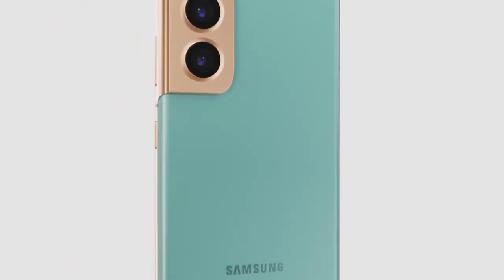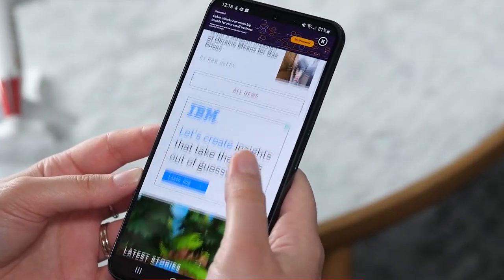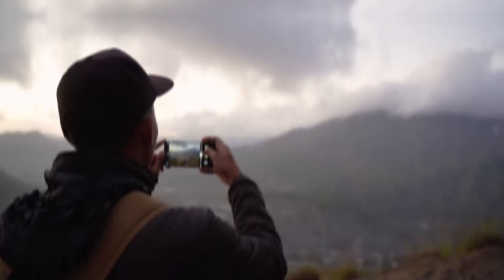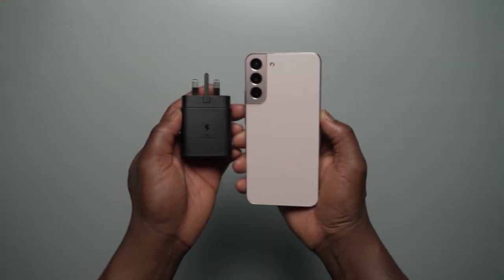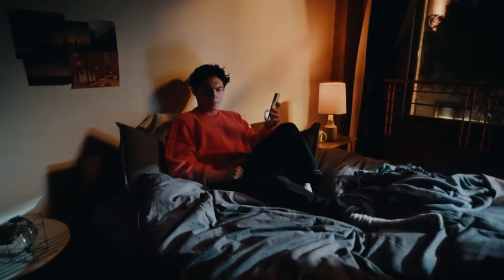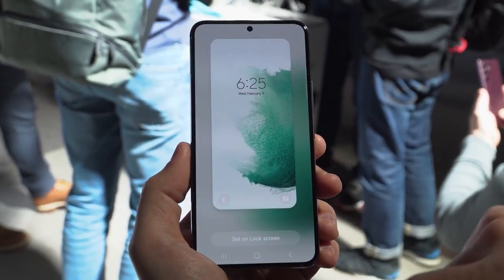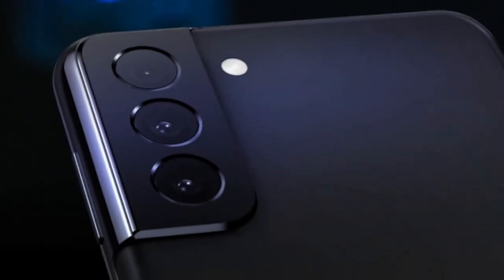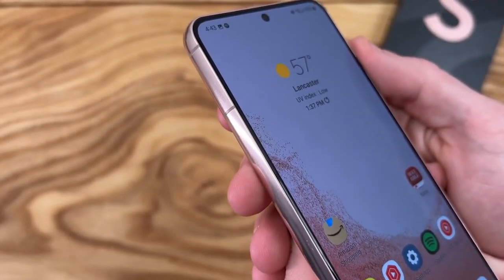10 Things You Need To Know About the Galaxy S22 Before Buying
Samsungs new flagship phones have been announced and are now starting to ship. The S21 model was one of the most popular phones to come out in 2021 but how does the S22 stack up? In this video we are going to take a look at the features of the S22 so you can decide if it is the right device for you.

00:00 - Introduction
00:44 - #10 - Absence of 144hz Refresh Rate
01:49 - #9 - Affordable Prices
02:37 - #8 - Expandable Storage
03:37 - #7 - New Snapdragon 8 Gen 1 Chip
04:44 - #6 - Faster Charging Speed
05:42 - #5 - A New Design
06:57 - #4 - Dedicated AMD Graphics
07:54 - #3 - Battery Life
09:11 - #2 - New Cameras
10:20 - #1 - Display